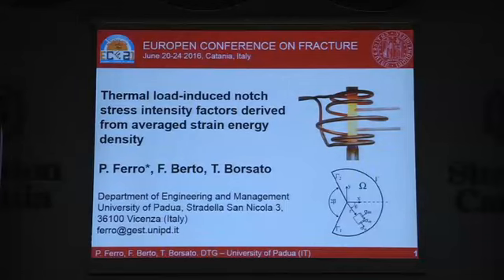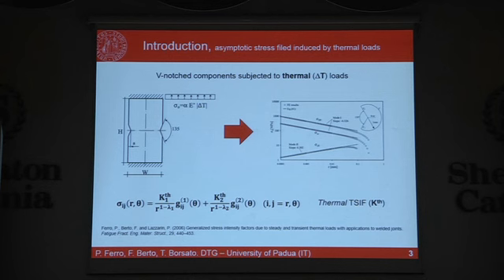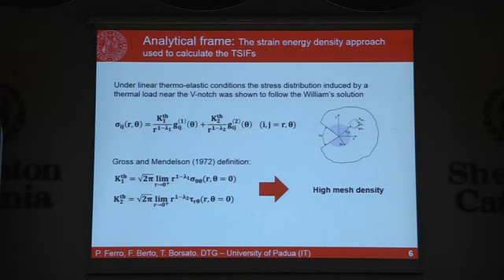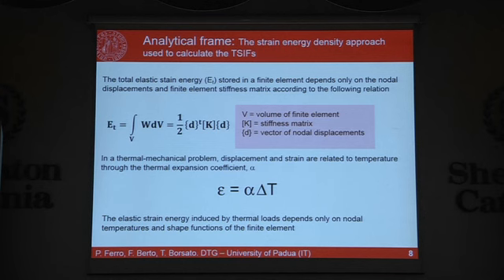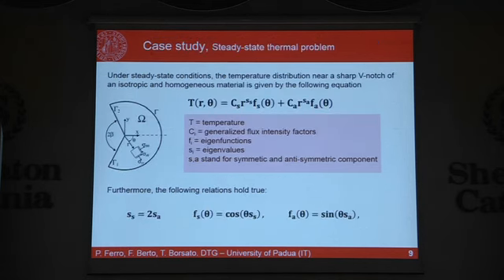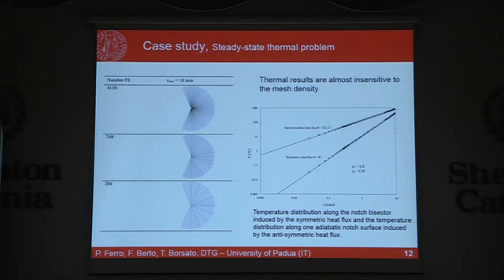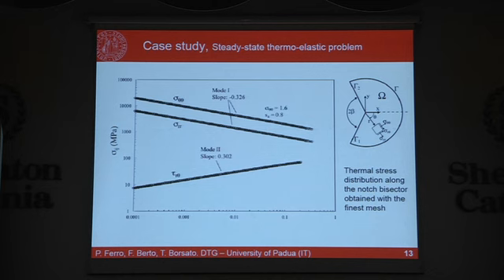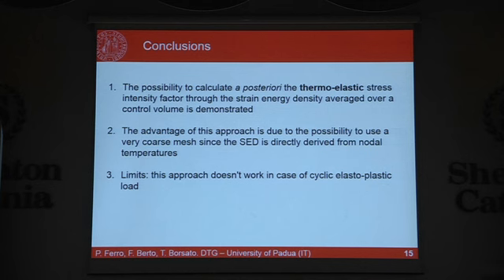Thermal load induced notch stress intensity factors derived from averaged strain energy density